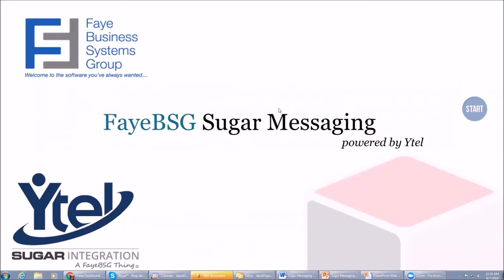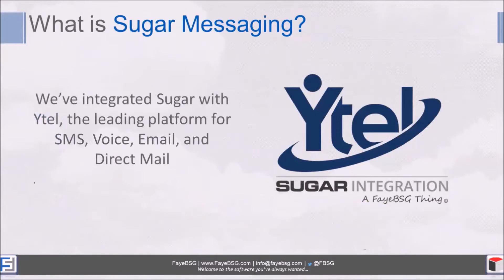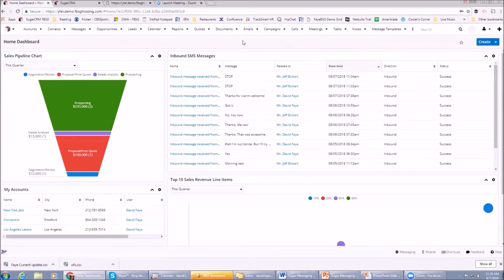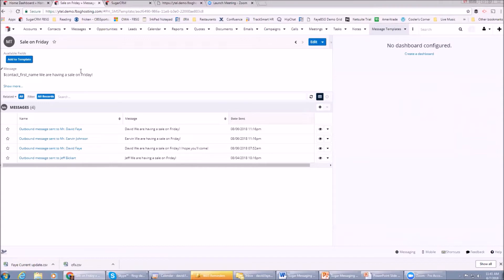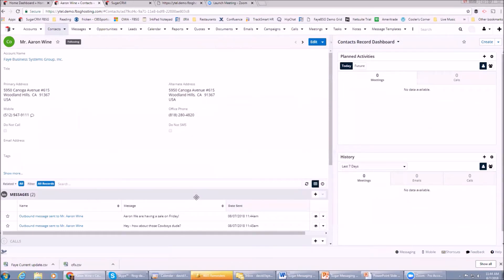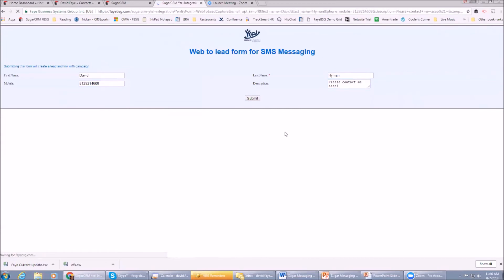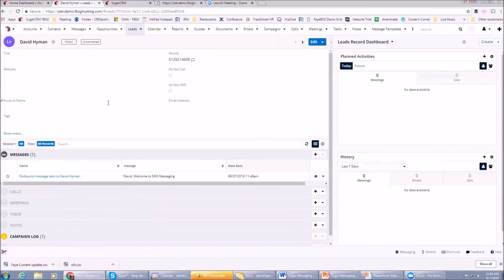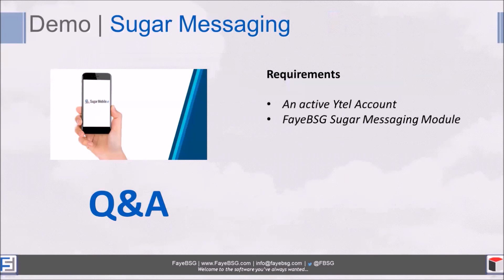Sugar Messaging Powered by Ytel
Faye Business Systems Group has enhanced SugarCRM with texting capabilities by connecting it with Ytel, the leading platform for SMS, Voice, Email, and Direct Mail.  to learn more.